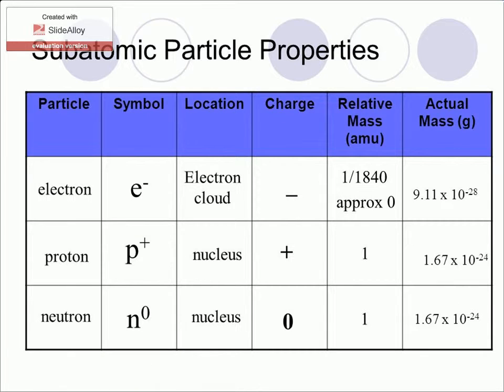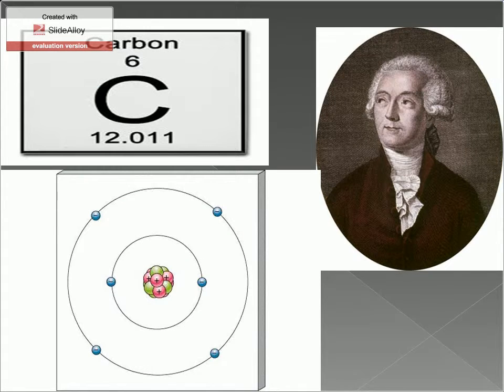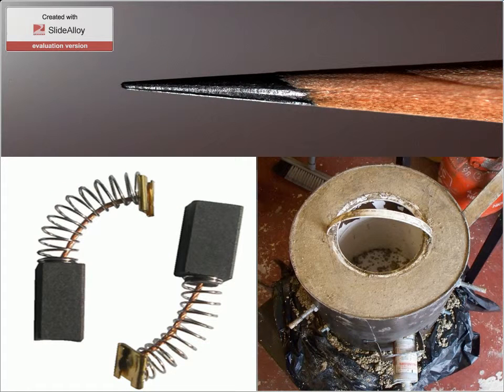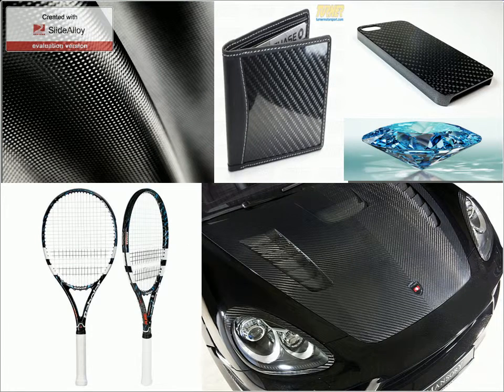Carbon element and Atoms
Documentary on carbon